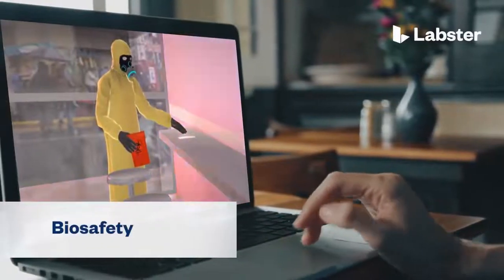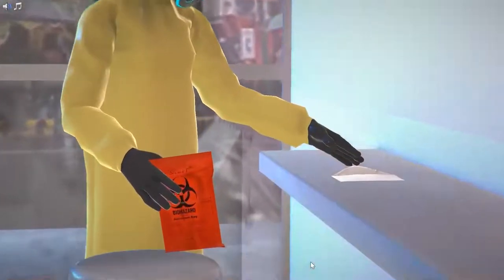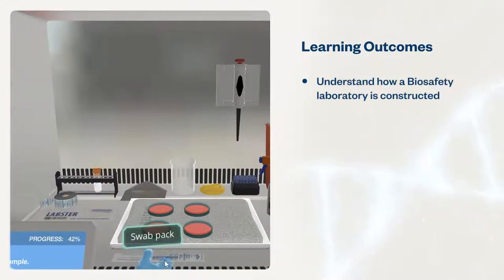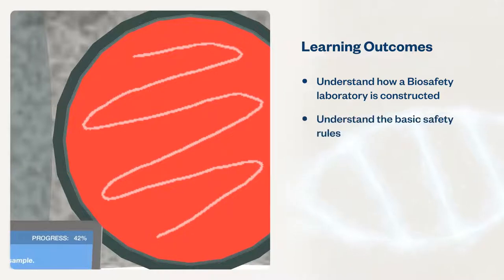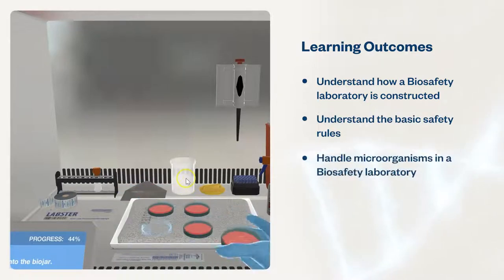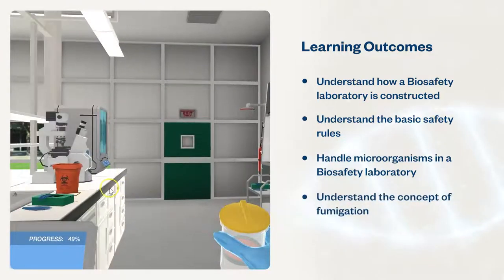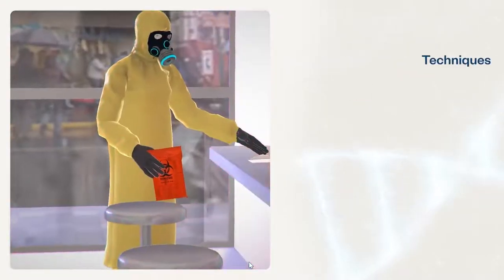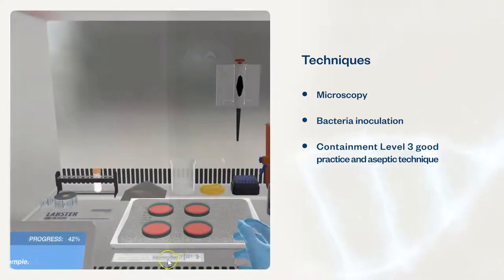Biochemistry | Virtual Lab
Introduction to containment level 3 (Biosafety level 3, BSL3) research laboratory, a hypothetical approach to identifying a potential bioterrorism agent that is classed as a hazard group three microorganism.